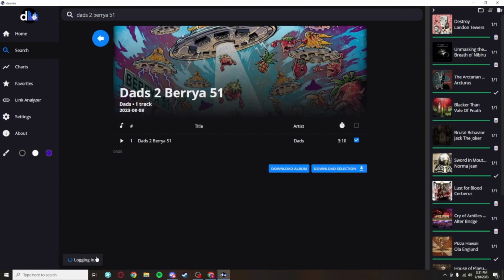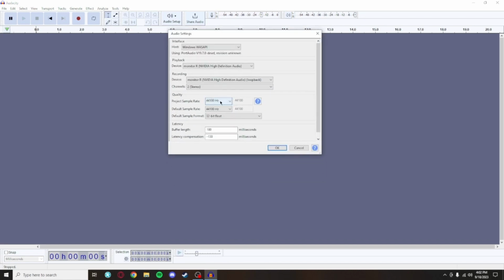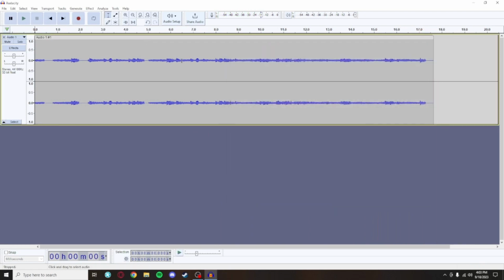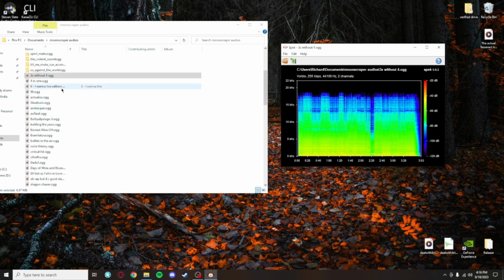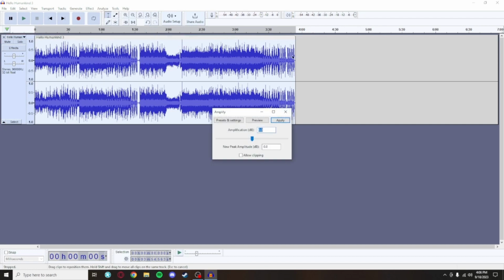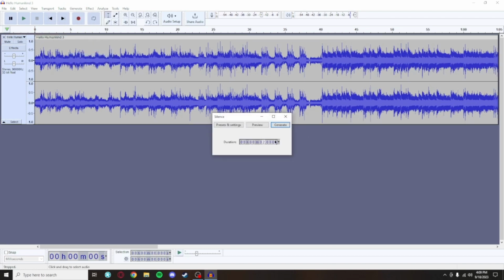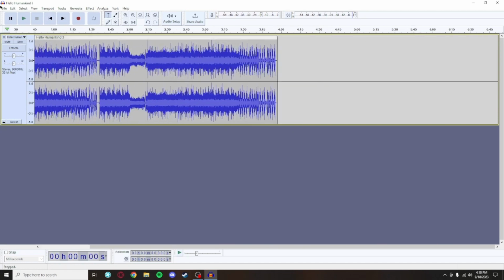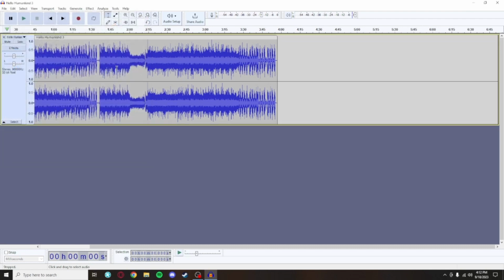4 - audio setup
In this video I show how to get, set up, and export your audio so it's ready for charting.

QUICK REFERENCE:
- To get your audio, you can download it from reputable sites such as Deemix, or you can record your system audio while the song is playing. If you get a good download from YouTube music and you check that it is at or above the minimum quality then that works too.
- Your audio quality should be 256 kbps, 44100 Hz, 2 channels. This can be checked with Spek.
- You should have 2 seconds of leading silence in your chart, and you should add a little bit of ending silence as well
- exports from Audacity should be .OGG quality 8

0:00 Intro
0:18 getting your audio
0:46 Using Deemix to get audio
1:42 The forbidden audio ripping technique
3:27 checking your audio quality
4:25 Preparing the audio for charting
6:54 exporting your audio
7:45 Outro